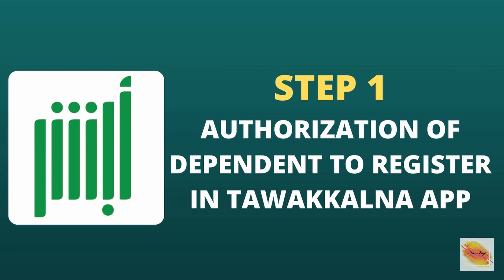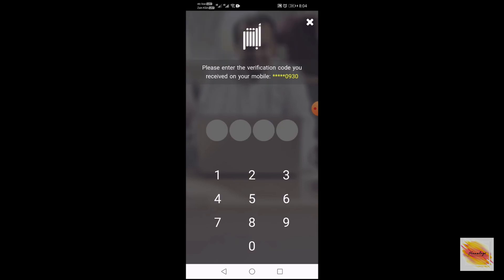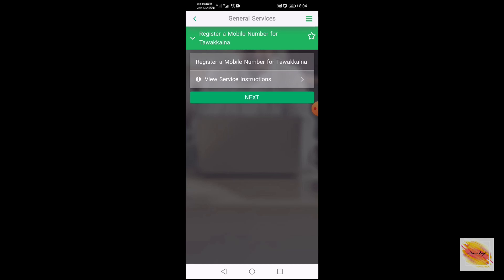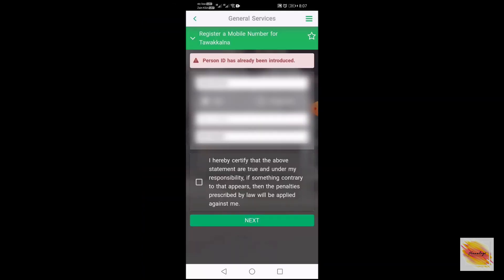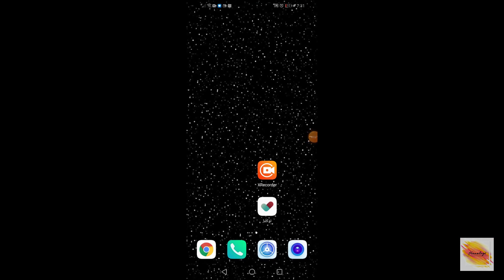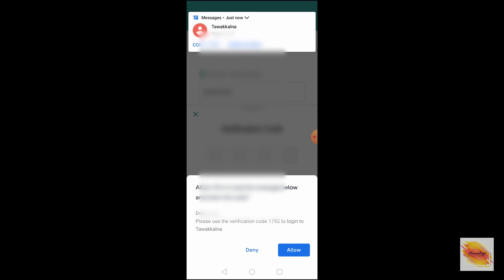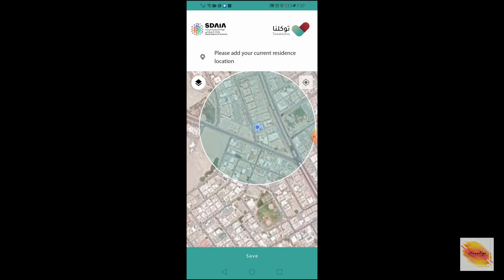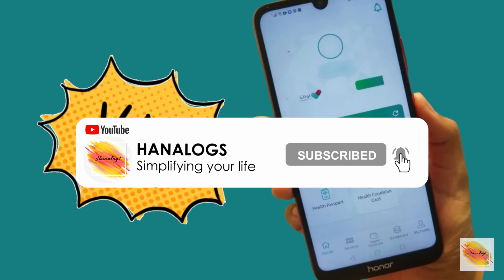TAWAKKALNA APP- HOW TO REGISTER A DEPENDENT ON TAWAKKALNA APP? BEST TUTORIAL FOR FAMILY/SPOUSE ETC!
Hey Everyone, Assalam alaikum,

Wecome to Hanalogs!

The Tawakkalna Tawakkalnaapp is a mandatory app these days to enter any store/shop etc in SaudiArabia. Please Follow the quick n easy tutorial to download and register yourself on the app if you haven't already! I hope this helps.

What would you like to see in my next video?

Thanks a lot for watching! Until we meet again... I hope you staysafe :)